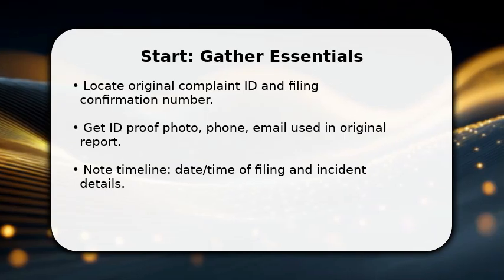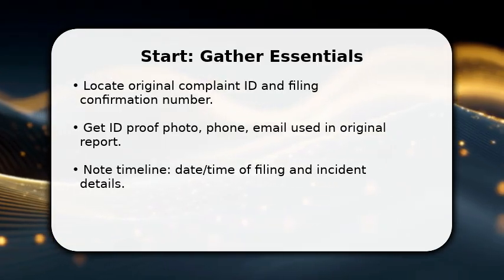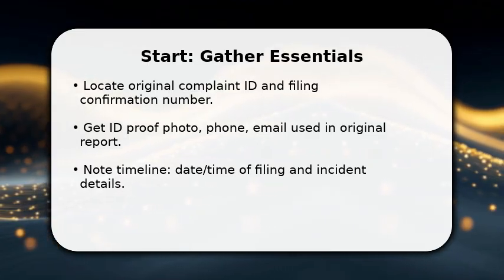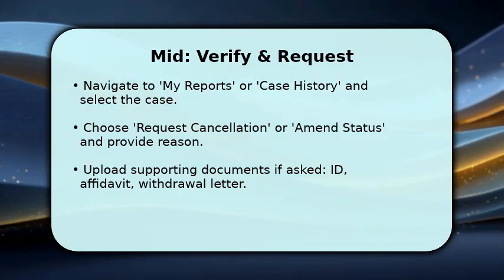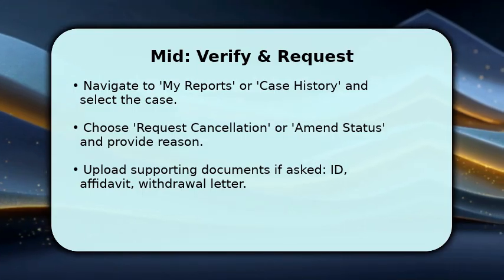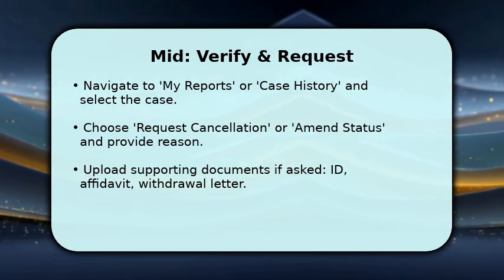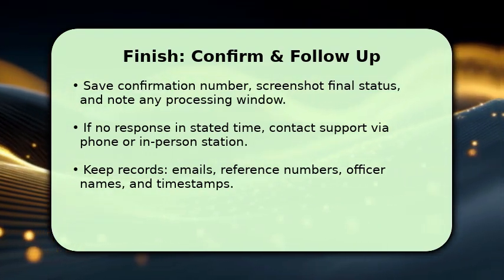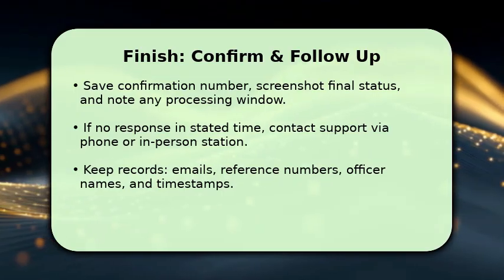How to Cancel Online Cyber Crime Complaint - Step by Step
This video provides a detailed guide on how to cancel an online cyber crime complaint. Follow our step-bythy process, ensuring your rights are protected and the cancellation is processed smoothly.